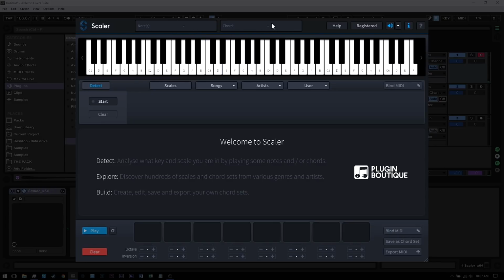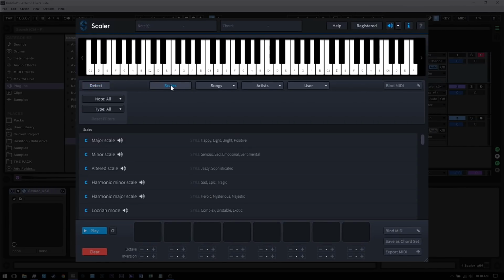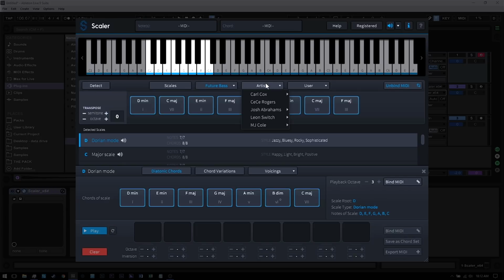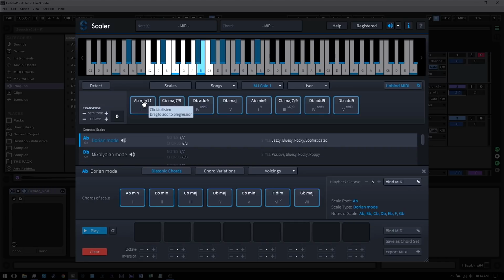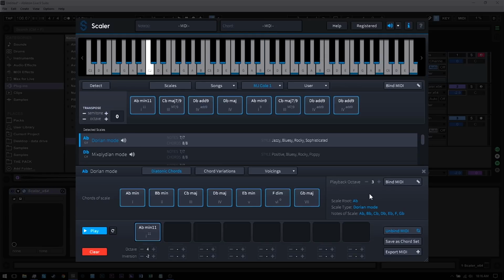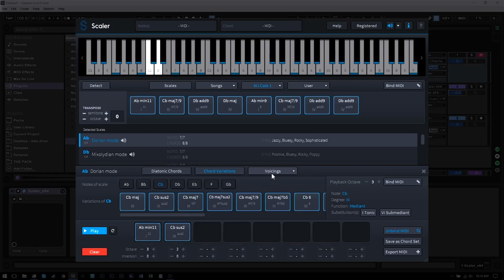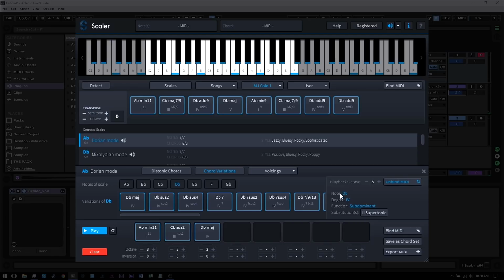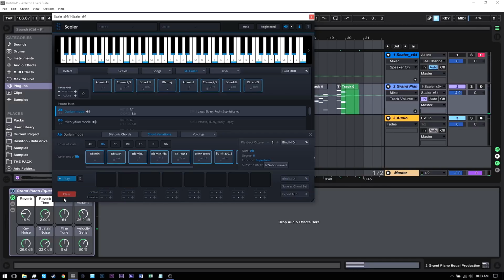Plugin Boutique Scaler | Features, Presets & Overview | The Creative Chord Composer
Scaler is a unique and inspirational MIDI effect that makes finding chords and progressions intuitive and fun! With note detection, scale selection and chord suggestions, scaler is a comprehensive but easy-to-use toolbox that will help anyone make better music.

A first of its kind, Scaler can determine what key and scale you’re in and suggest chords that match your music, or it can inspire a tune from scratch by providing a set of initial chords in an unexplored key. With the onboard bank of 1,728 scales and modes including genre and artist presets, there’s more than enough to keep the juices flowing.

Once you’ve determined a scale, Scaler lays out basic diatonic chords for you to audition, and lets you take things further with dozens of chord variations and voicings to try out. Theory buffs can also get an insight into each chord’s harmonic function.

Ready to put together a progression? Simply drag and drop chords into Scaler’s sequencer, change up octaves and inversions, and record or drag the progression into your DAW.

BENEFITS
– Discover your music’s key and explore alternative scales and chord sets
– Choose from hundreds of keys, and get the harmonic flavours of pro artists
– Easily audition chords and find alternative voicings and common substitutions
– Quickly build intelligent progressions by dragging chords into Scaler’s chord sequencer
– Drag chords and progressions from anywhere in the plugin out to your DAW